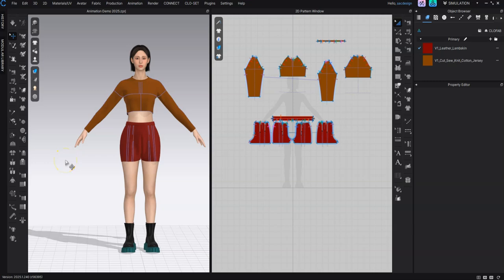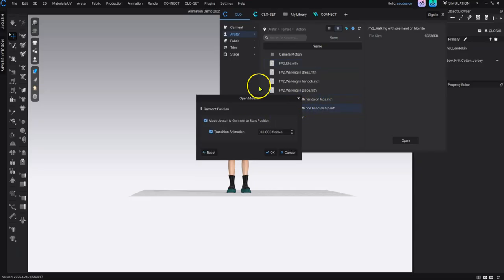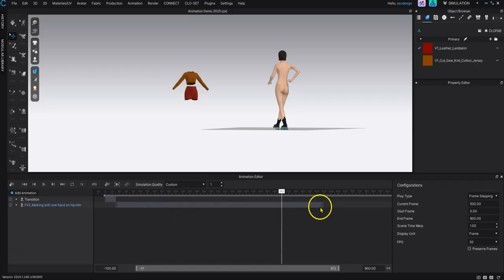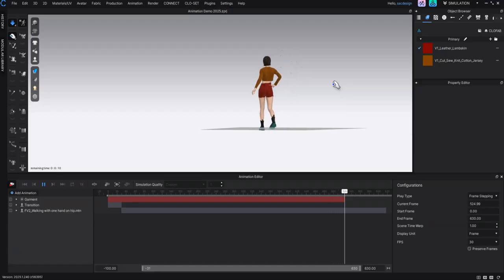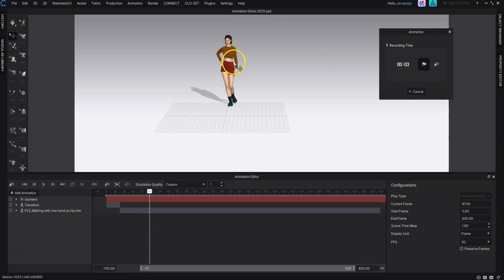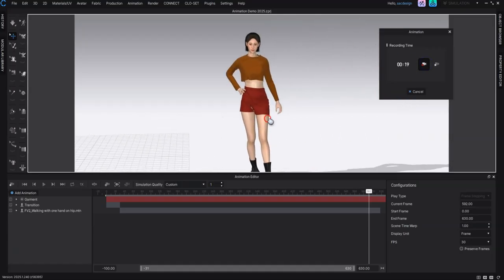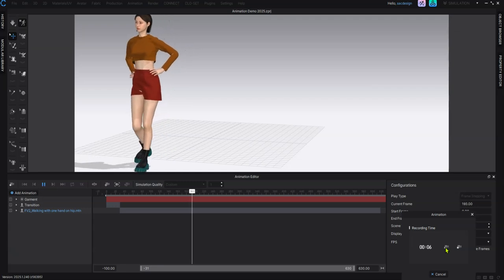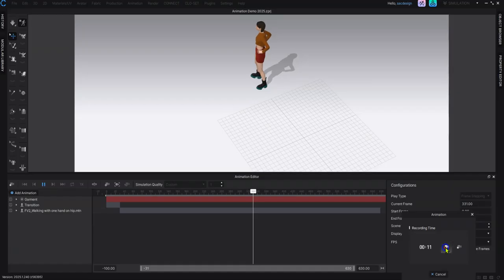HOW TO ANIMATE AN AVATAR IN CLO3D 2025 UPDATE